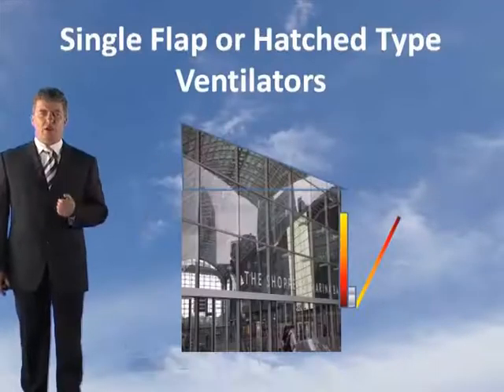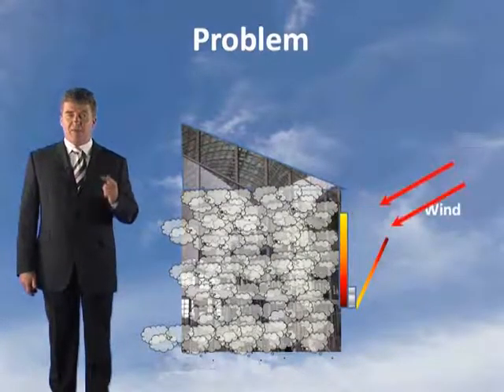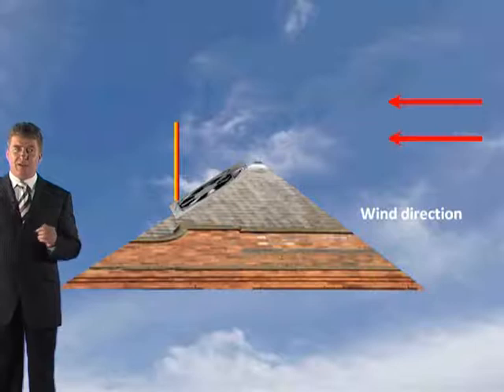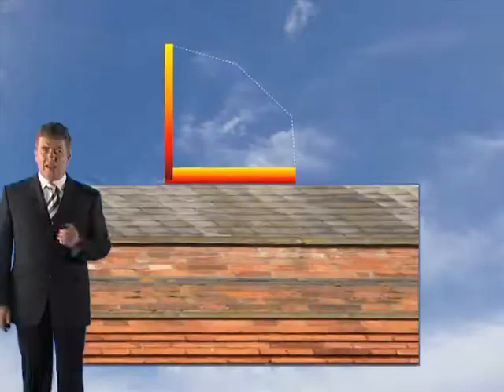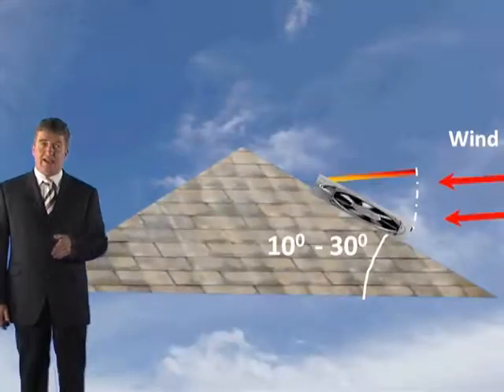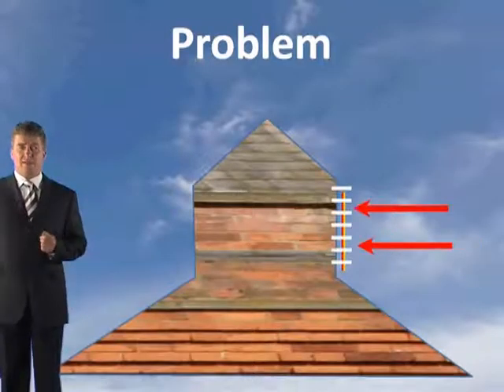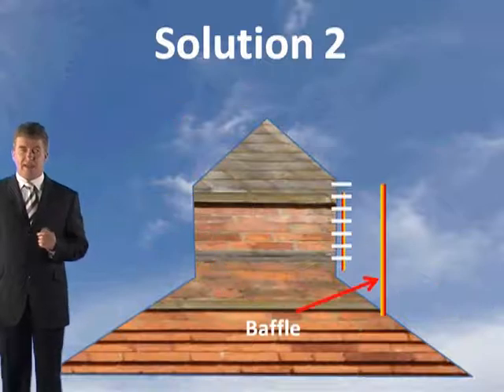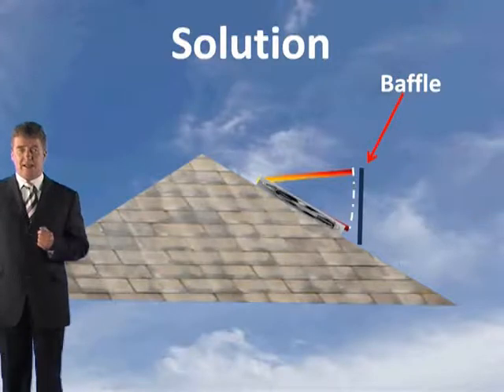step 11d F8 768Kbps YouTube